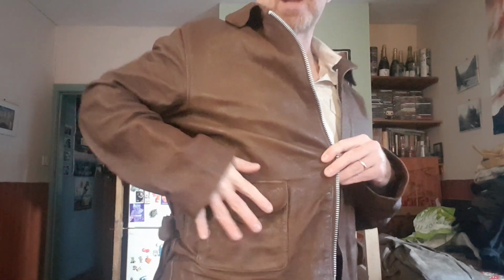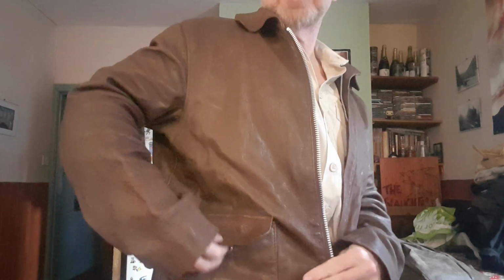INDIANA JONES JACKET (WESTED) REVIEW - WITH KILT-MAN!!!!!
Kilt-Man gets all intrepid and adventurous when he dons the incredible custom-made Indy leather jacket from Indiana Jones and the Temple of Doom, created by Wested Leather! Together with Indy's shirt and pants, and a glass of whisky, Kilt-Man gives you a guided tour of this luxurious jacket, made from shrunken lambskin! Adventure beckons .